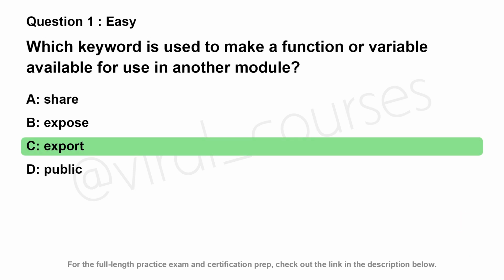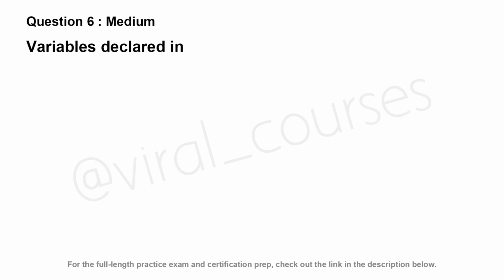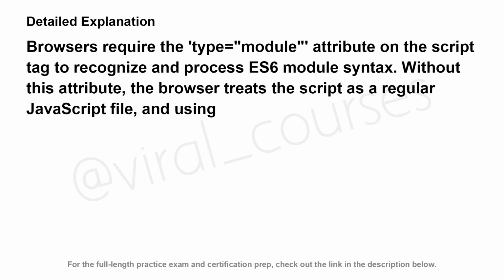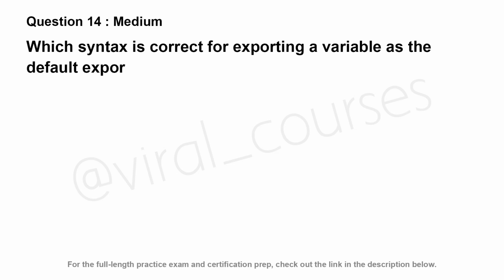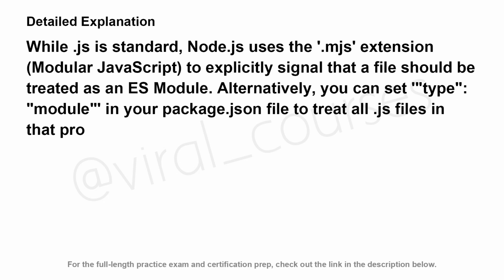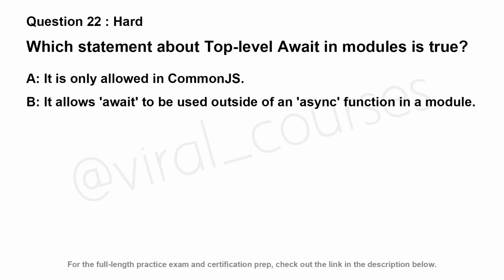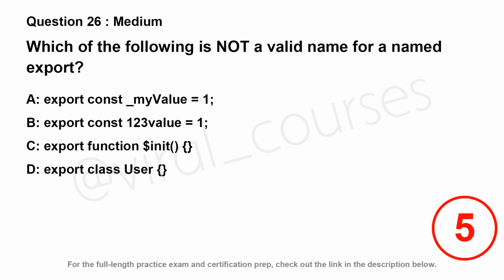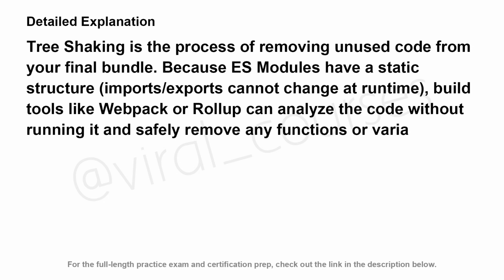JavaScript Modules Import and Export Practice Questions and Explanations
Master JavaScript Modules with this comprehensive practice guide. This video covers ES6 Import and Export syntax, Named vs Default exports, Dynamic imports, and Module scoping. Perfect for developers preparing for JavaScript certifications or technical interviews.

What you will learn:
- Difference between Named and Default exports
- How to use the 'as' keyword for aliasing
- Handling Dynamic Imports with import()
- Understanding the 'type=module' script tag
- Module execution and hoisting rules

QUESTION 1: 00:50
QUESTION 2: 01:42
QUESTION 3: 02:32
QUESTION 4: 03:35
QUESTION 5: 04:39
QUESTION 6: 05:36
QUESTION 7: 06:32
QUESTION 8: 07:28
QUESTION 9: 08:23
QUESTION 10: 09:16
QUESTION 11: 10:10
QUESTION 12: 11:02
QUESTION 13: 12:00
QUESTION 14: 12:59
QUESTION 15: 14:02
QUESTION 16: 15:00
QUESTION 17: 16:09
QUESTION 18: 17:03
QUESTION 19: 17:59
QUESTION 20: 19:04
QUESTION 21: 20:01
QUESTION 22: 20:51
QUESTION 23: 21:48
QUESTION 24: 22:49
QUESTION 25: 23:47
QUESTION 26: 24:40
QUESTION 27: 25:34
QUESTION 28: 26:23
QUESTION 29: 27:21
QUESTION 30: 28:09

🔍 ['javascript import export syntax examples', 'difference between named and default export javascript', 'how to use modules in javascript', 'javascript module scope explained', 'dynamic import javascript promise', 'javascript export default vs export', 'javascript module scripts html', 'commonjs vs es modules', 'javascript modules practice test', 'javascript import alias syntax']